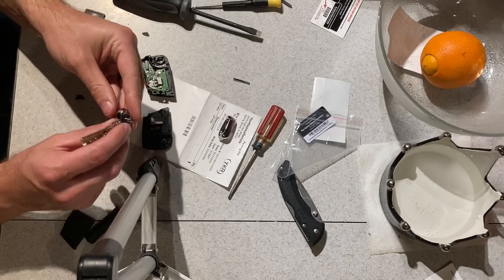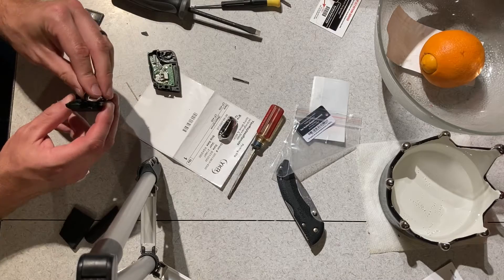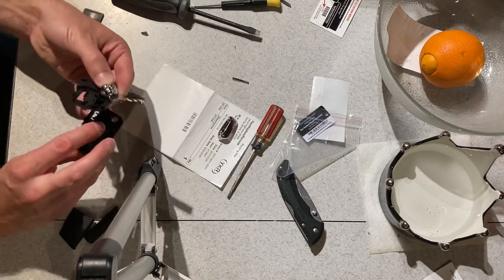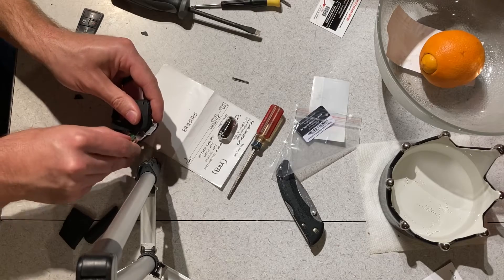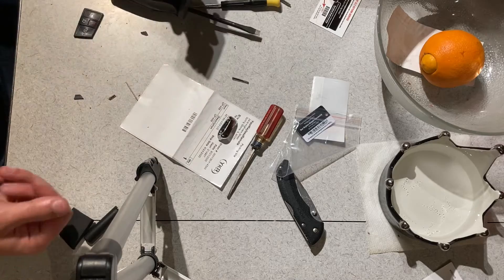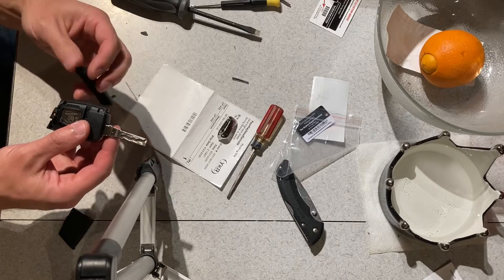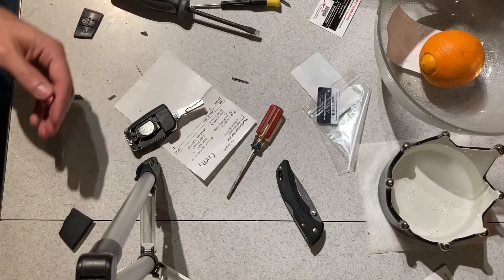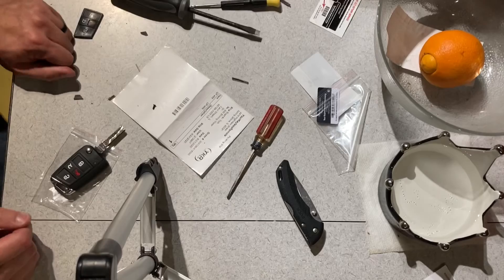Part 2 of 2-Reassembly of that stupid VW switchblade key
This is the other video that is helpful.